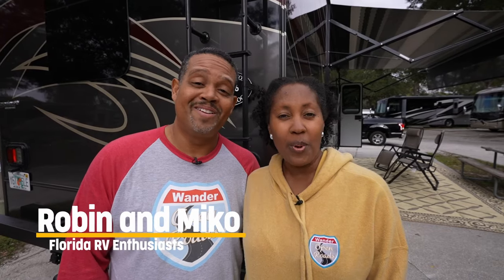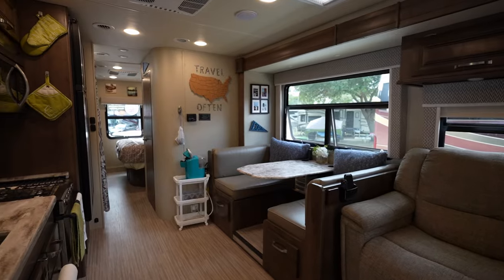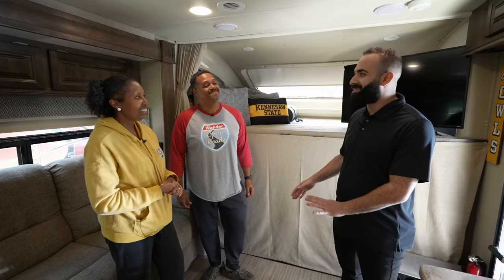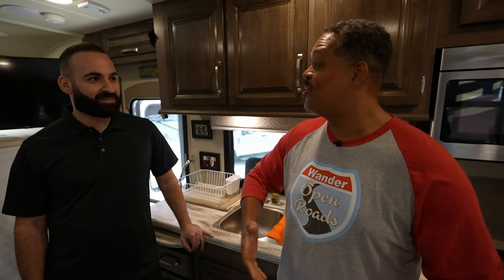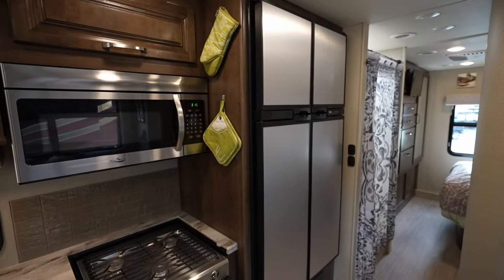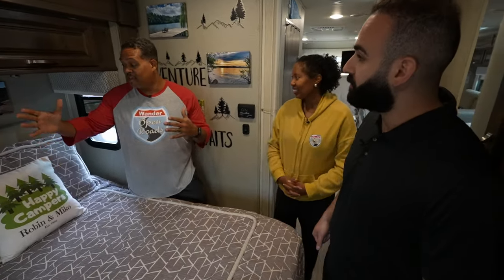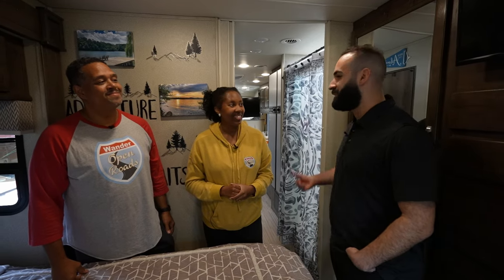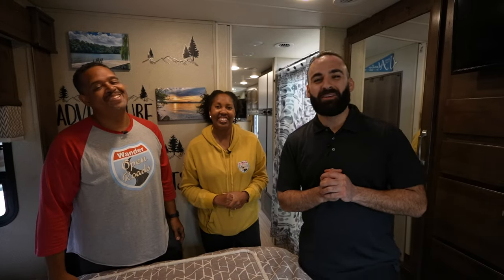RV Adventure! Check Out One Couple’s Journey Toward Living Full Time In An RV | RV Cribs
Robin and Miko are just like any other couple. They have fun, they have shared interests and of course, they love each other. The only difference? They live full time in their surprisingly spacious RV! But how did they get there? And how do they deal with the challenges of road life? RV Cribs host Joey Namou is there to find out.

Joey’s investigation begins with some sage advice from Robin. He thinks life on the open road is all about one thing: simplicity. When you live each day in an RV, you only have room for the stuff you really need. When you realize how few “essentials” are genuinely essential, you can live life just as efficiently as before.

As for their journey to this point, Robin explains that camping was a lifelong dream of his, but it just wasn't a part of his upbringing. So, when a coworker invited him and Miko to tag along on a camping trip, he jumped at the opportunity. Like all things, it took time, grit, and dedication, but the two of them fell in love with the outdoors. This led to them purchasing their own RV three years ago, and they’ve never looked back.

And why would they? Their RV includes all the comforts of home with a huge, full-size fridge, oven, and three-burner gas stove. The wood and marble bathroom contains a toilet, sink and a stand-up shower. In the bedroom, they have upgraded their bed to include a queen-size residential mattress for maximum comfort and space.

As Joey notes, Robin and Miko don’t miss out on anything. They have all the necessities they would have if they lived full time in a house. And, as Miko reminds us, we only live once. She wants you to know that you should spend your time doing something you love. There’s no point in putting off the Sunnier Side when it’s right there in front of you. And, if you do what you love with the person you love, it’s even better!

About Sun Outdoors:

Unwind the moment you arrive with amazing outdoor adventures at Sun Outdoors.

Explore your Sunnier Side with elevated resort experiences that bring you that third day of vacation feeling on day one.

Enjoy an up close and personal look at our RV resorts and campgrounds. These resort features give you a glimpse at experiences designed to take your vacation to new heights. Some highlights include spa services, marinas, and water parks, along with a variety of accommodations that range from RV and tent camping to glamping experiences and unique rentals.

Meet new people like Venturing with Sheena and Jason or Hopscotch Roadmap. You can join them as they experience different adventures during their visits to our resorts at Sun Outdoors. These road warriors also provide great travel tips and tricks on RVing.

We highlight today’s incredible RVs from our guests at Sun Outdoors as they show you around their RV Cribs. These luxury RVs include surprising features like kitchens with granite or marble countertops, bathrooms with full showers and double sinks, fireplaces, and built-in spaces for outdoor entertaining.

You can also enjoy walkthroughs of our vacation rentals on Sunny Spaces to check out our version of home away from home. Our host takes you through a variety of cabin and cottage rentals, park models, and unique rentals like yurts and Conestoga Wagons.

Find all the ingredients for your perfect outdoor vacation with us. You can get more information by visiting the Sun Outdoors or stay up to date with the latest on Facebook, Instagram, TikTok, and Pinterest.